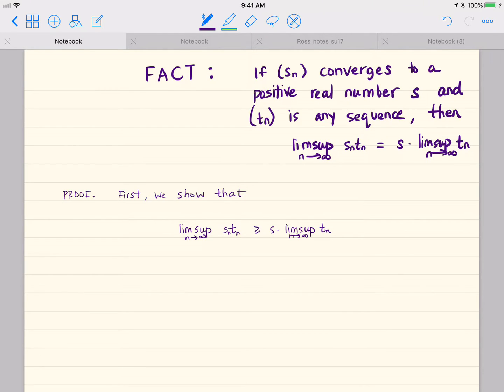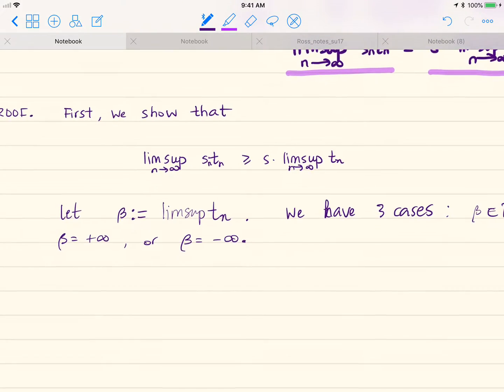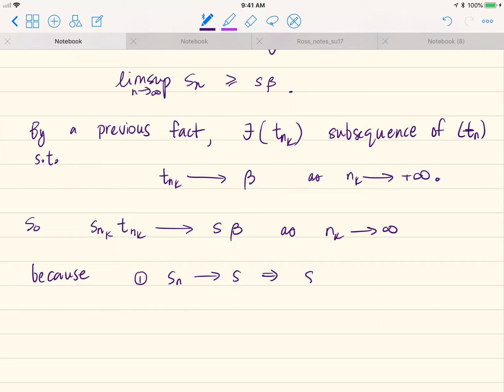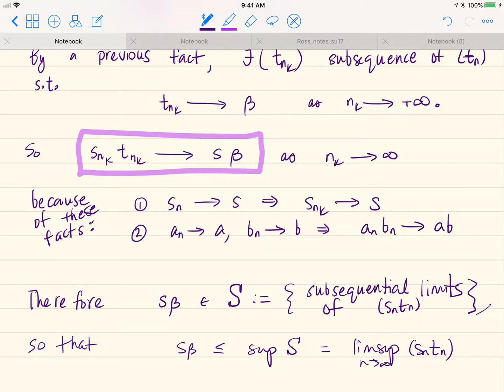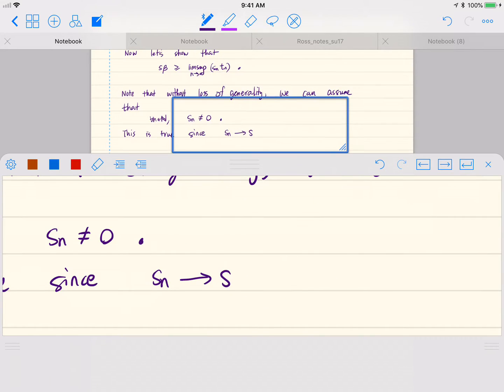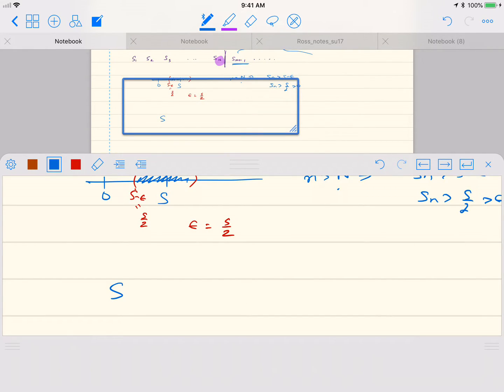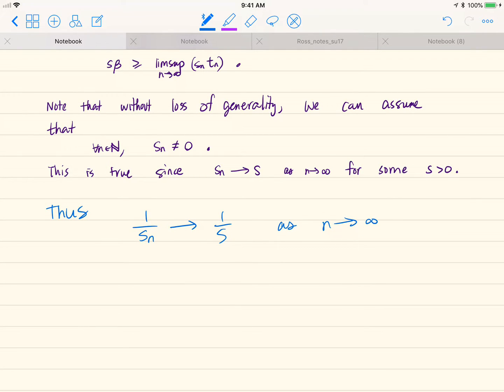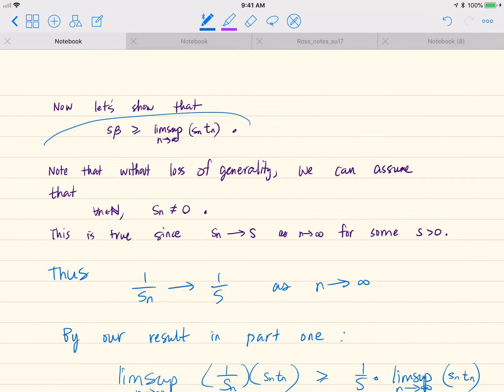104 One More limsup/liminf Example